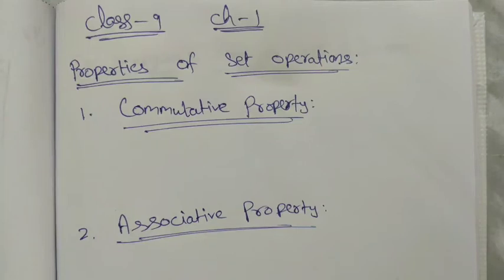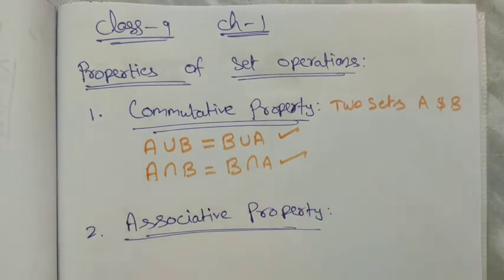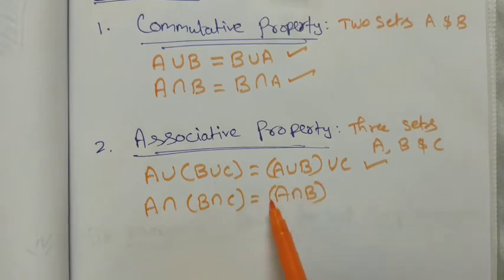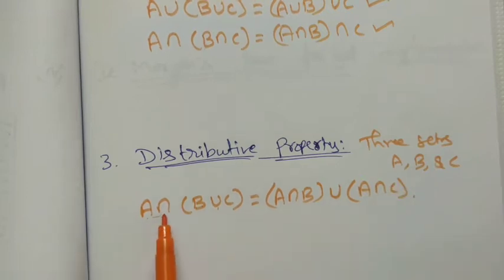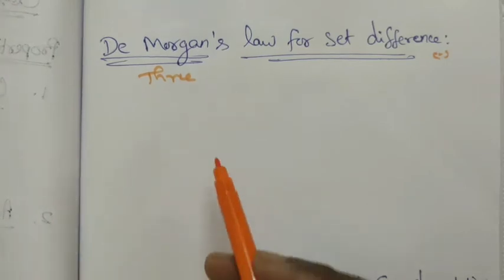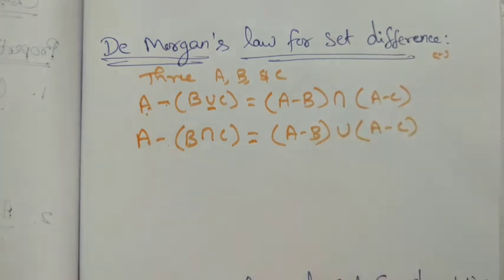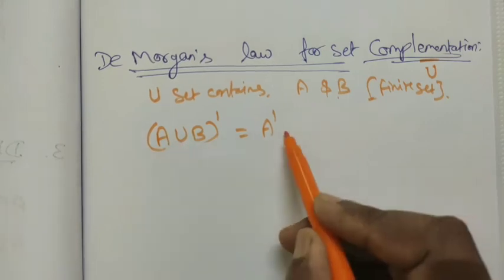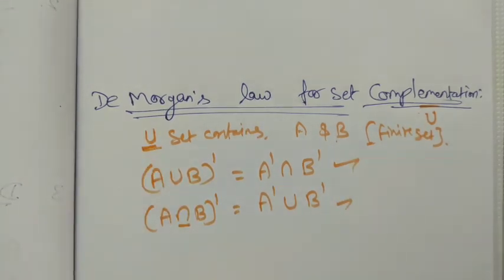TN Class-9 Maths Chapter-1 Properties of Set Operation..